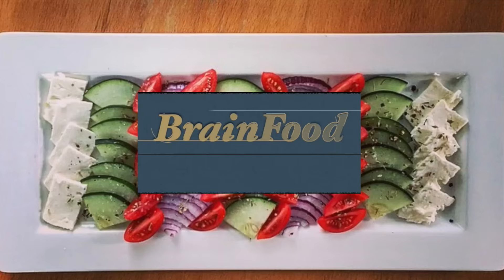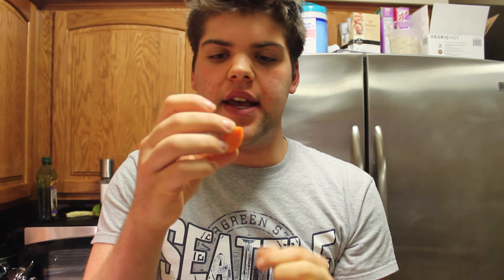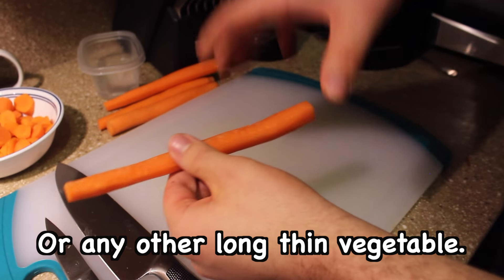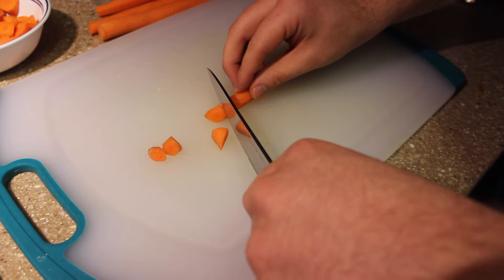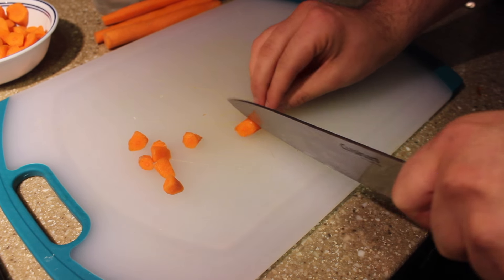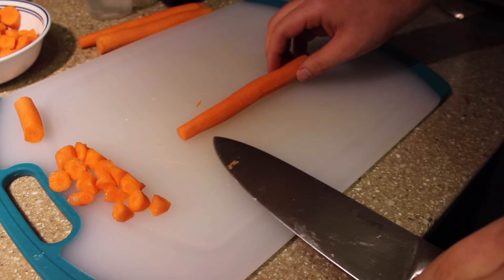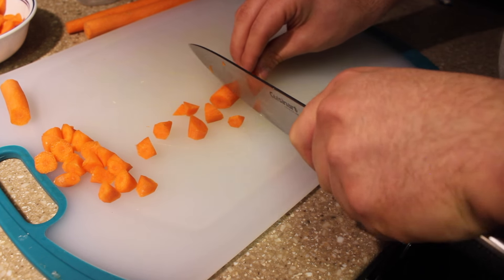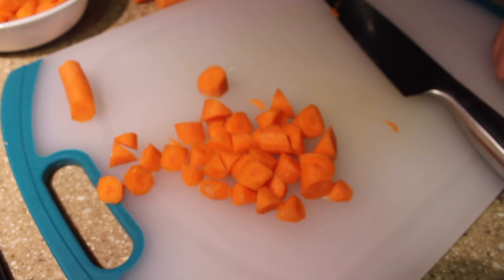The Oblique Cut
The oblique cut is an easy way to add some elegance to the food you cook. It works on any cylindrical vegetable.

If you want to follow the channel's progression...